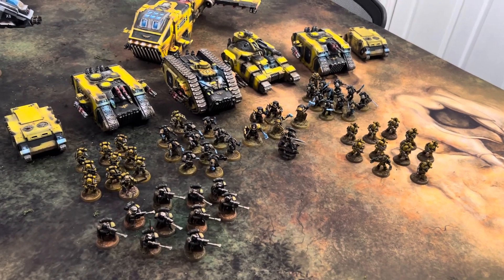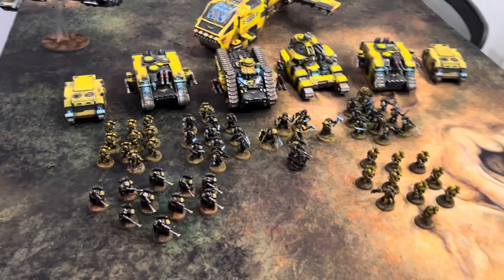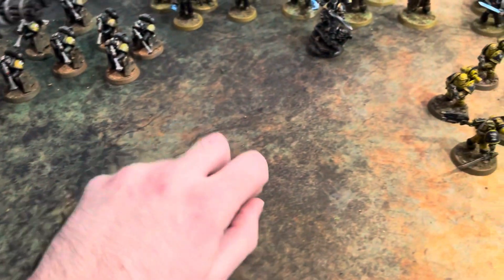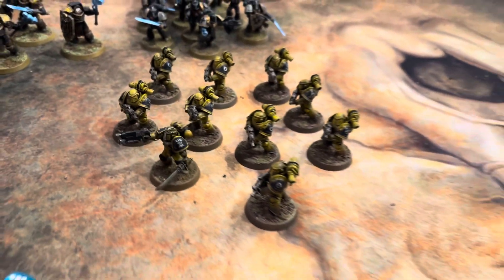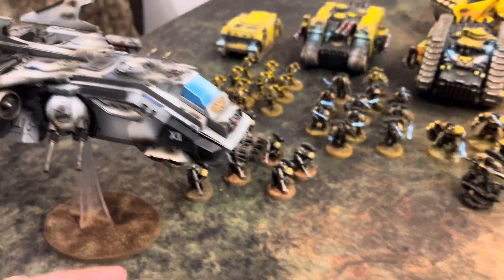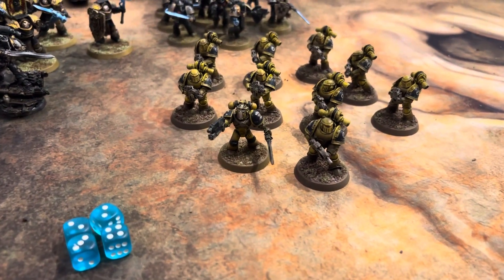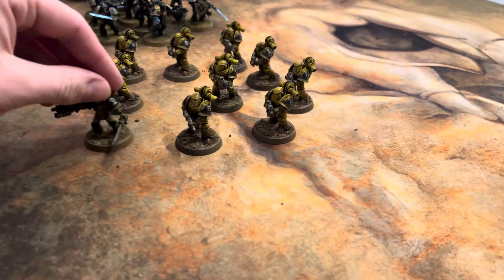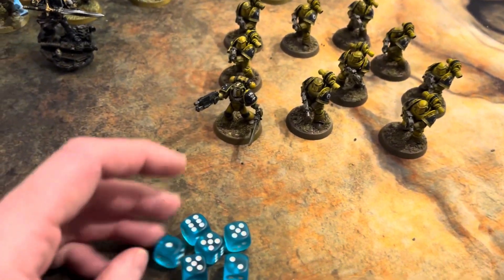Heresy House Rule: The annoying 2+ Save Sergeant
Tired of 1 sergeant tanking every AP 3 wound with his 2+ save? Maybe it’s time to have a house rule. This rule is one of the most annoying in Horus heresy to me. 10pts to make your entire squad 10 times more durable. As long as you don’t roll ones a lot.